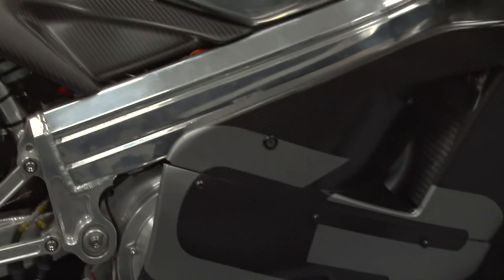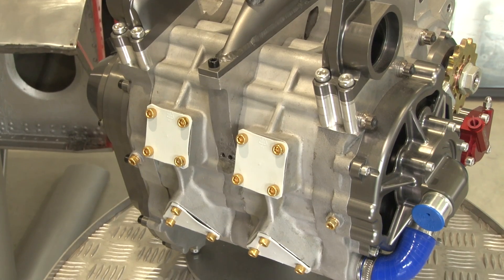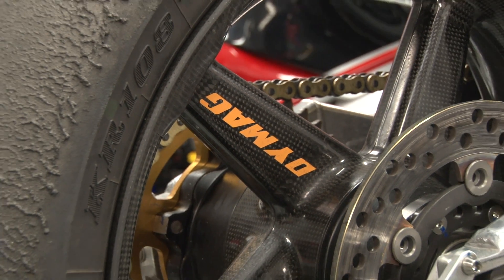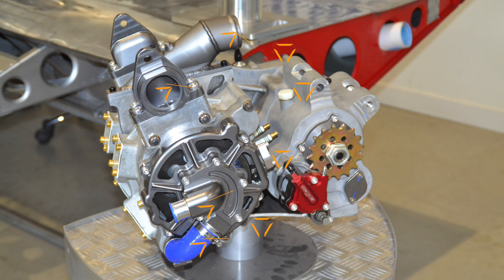Crighton CR700W : What makes this bike so special?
Craig Scarborough takes a visit to Dorset to meet Brian Crighton, the mastermind engineer behind the CR700W - a new superbike powered by a unique Rotary engine

00:00 Intro
00:45 Arrangement
01:30 Brian's Vision
02:12 Weight distribution and suspension
02:46 Exhaust and air-cooling
04:38 Engine overview
06:11 Inside the Engine (How a Rotary Engine Works)
08:23 Transmission
09:14 Outtro